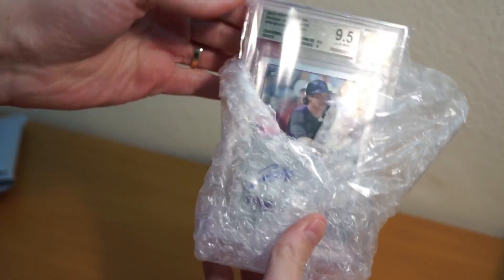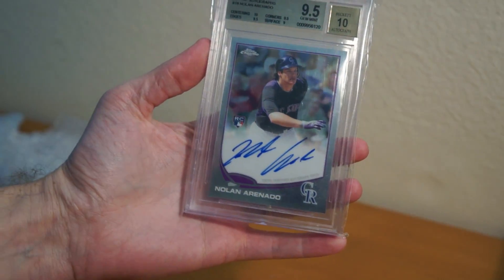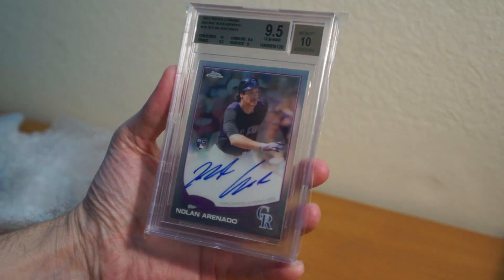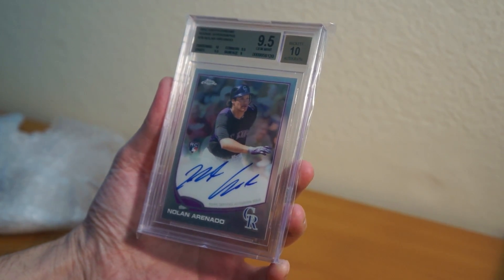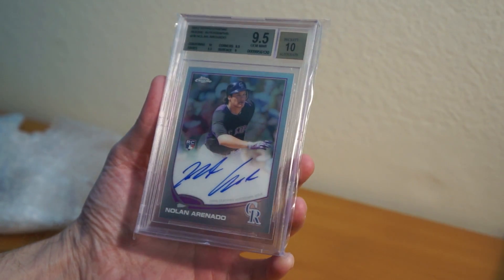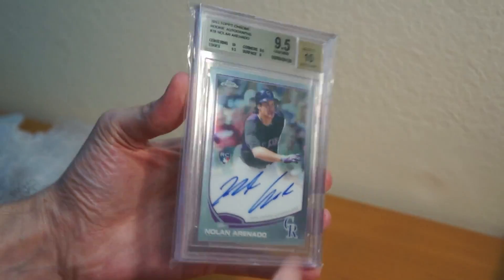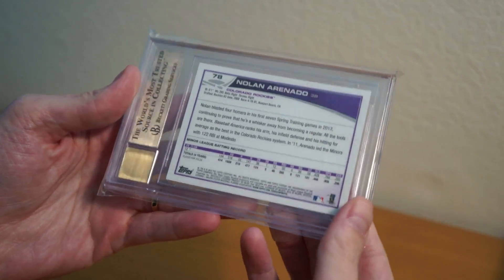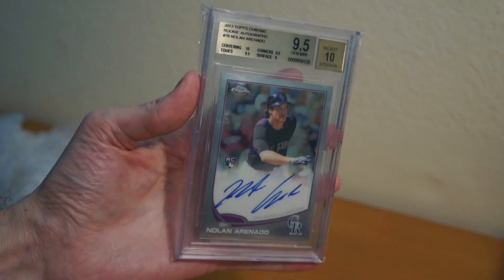Mailday! Sweet 2013 Topps Chrome Rookie Auto 9.5/10!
Mailday! Got in one package this week from Jonathan R over at Rotobreaks!